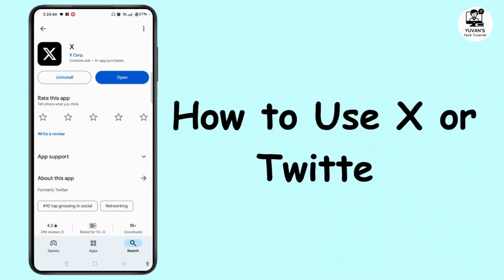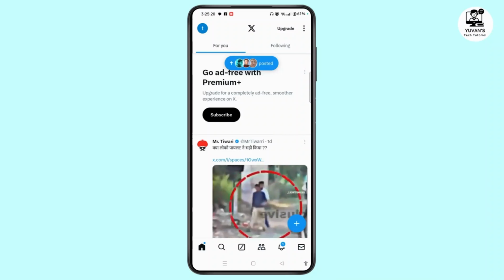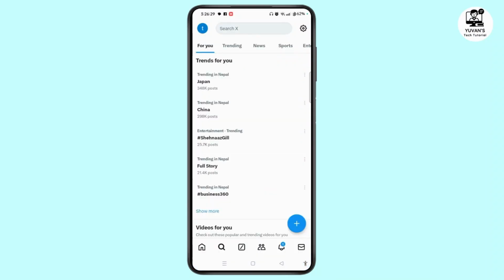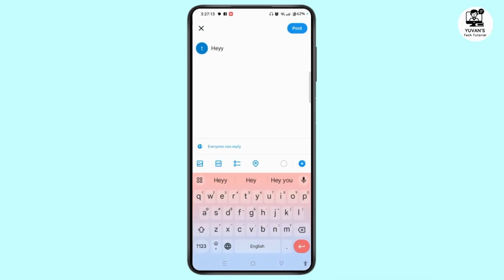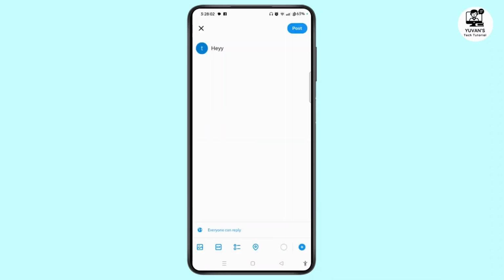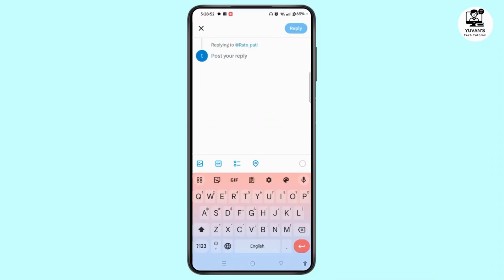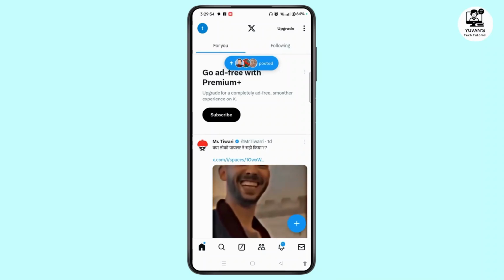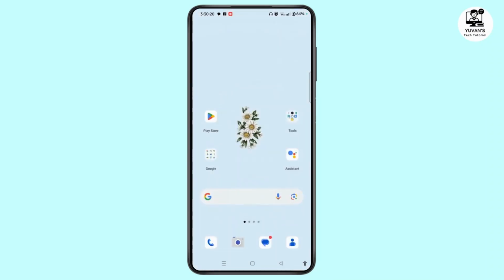How to Use X or Twitter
Welcome to our tutorial on how to use X (formerly Twitter)! In this video, we'll walk you through the essential steps for getting started with X, including how to download the app, navigate the feed, search for users and hashtags, compose posts, interact with content, and explore premium features. Whether you're new to X or just need a refresher, this guide will help you make the most of your social media experience. Watch till the end for all the tips and tricks you need!

Chapters
00:00 - Introduction
Learn how to use X (formerly Twitter) with this step-by-step guide.

00:10 - Download and Install the App
Find out how to download and install X on your device.

00:25 - Log In to X
Sign in to your X account or create a new one.

00:40 - Navigating the Homepage
Explore the "For You" and "Following" feeds on your homepage.

01:00 - Searching for Users and Hashtags
Use the search bar to find people, hashtags, and topics.

01:20 - Composing a Post
Learn how to create and post updates, add media, and use various features.

01:50 - Adding Media and Polls
Include photos, GIFs, polls, and location in your posts.

02:15 - Posting and Managing Your Content
Publish your post and manage your content on your profile.

02:50 - Interacting with Posts

03:15 - Exploring Communities and Notifications
Discover communities and stay updated with notifications.

03:40 - Direct Messaging and Premium Features
Start conversations with direct messaging and explore premium options.

04:05 - Conclusion
Wrap up and recap how to use X effectively.